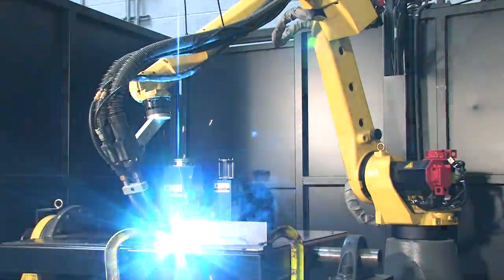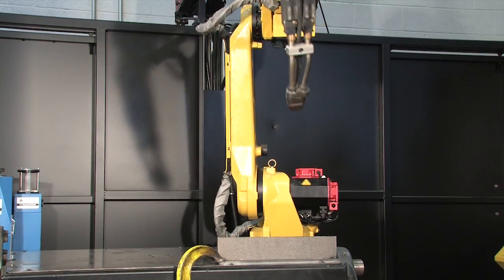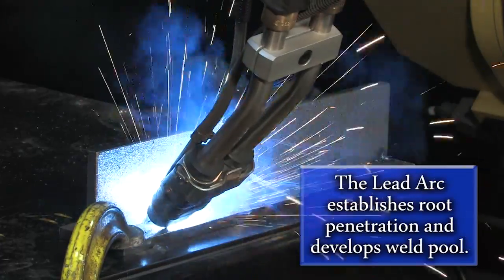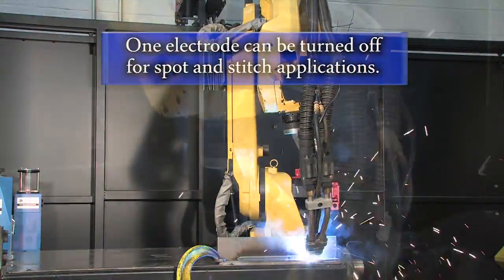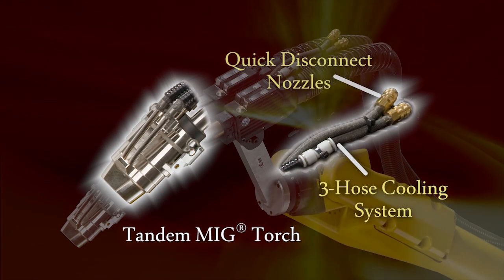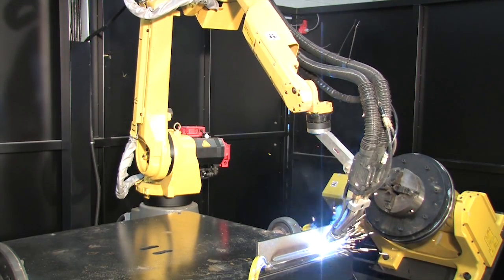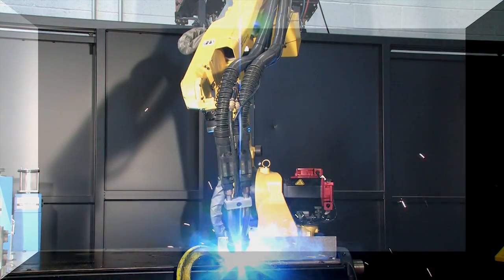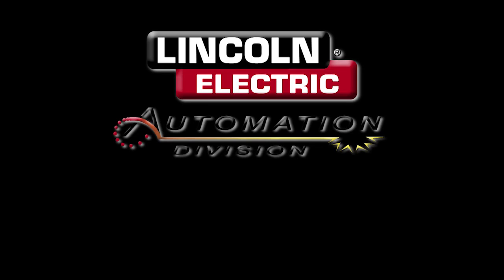Lincoln Electric Tandem MIG High Deposition Welding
Tandem MIG is a dual wire, high productivity GMAW process designed for flexible robotic or
fixed hard automation welding applications. The process utilizes high-speed inverter
Waveform Control Technology™ to coordinate two separately generated GMAW welding
arcs in unison for exceptional process flexibility. Independent control of both the lead and
trail wire parameters of the tandem process allows procedure optimization for bead wetting,
bead profile and penetration. Tandem MIG has proven to frequently double the production of
single GMAW processes.